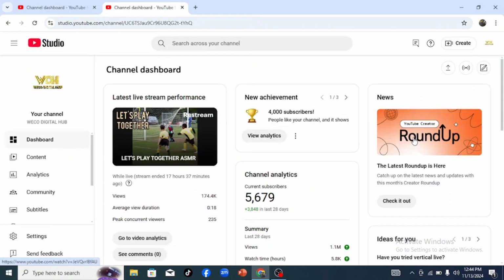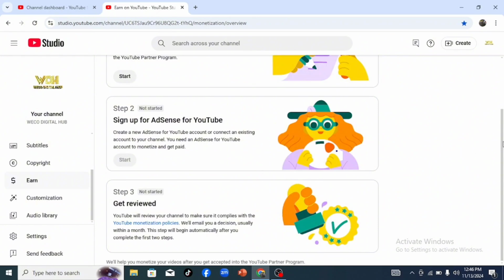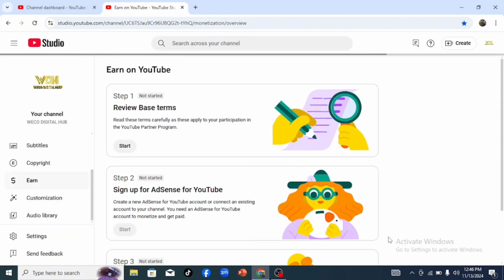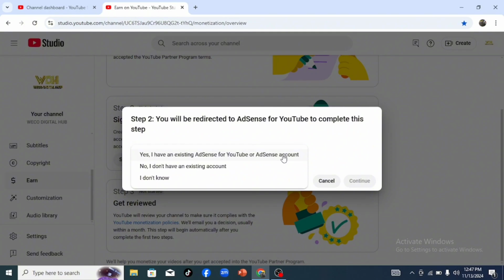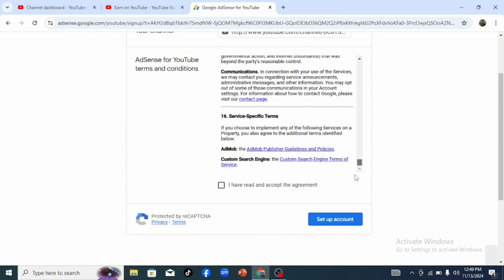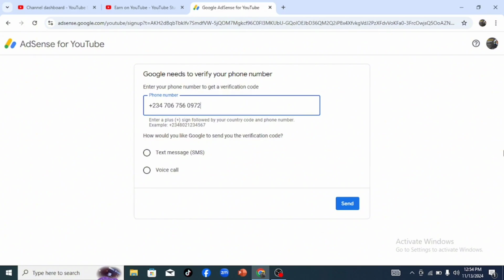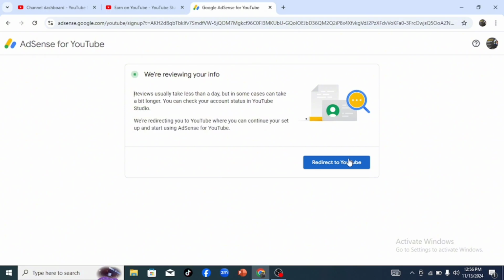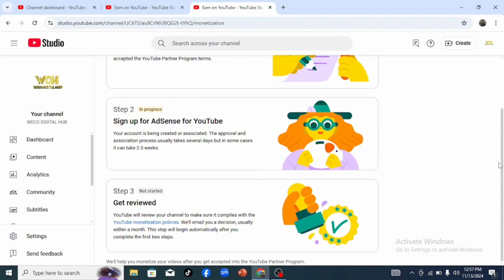How To Monetize Your YouTube Channel | STEP BY STEP For Beginners (Complete Guide)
This is a step by step guide about how to monetize your YouTube videos (Channel) and get paid.
As a Youtube Partner your channel is still eligible to earn money but you need to make sure that you follow the Youtube monetization policies when posting your videos.

Also, you need to live in a country or region where the YouTube Partner Program is available. The criteria of 4,000 public watch hours in the last 12 months and 1,000 subscribers still stands.

After you are eligible, you need to wait for YouTube to contact you first. And you need to link an AdSense account to your Youtube channel.

Your channel will then get reviewed to make sure that it follows Youtube monetization policies.
When your channel gets approved you can start monetizing your videos.